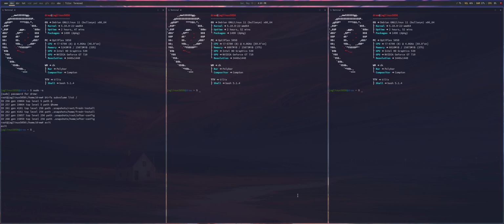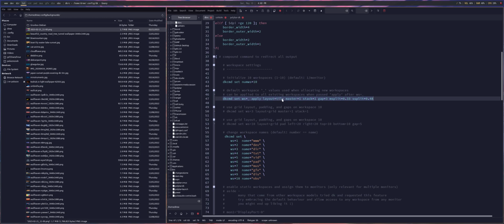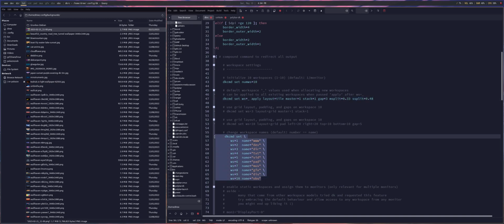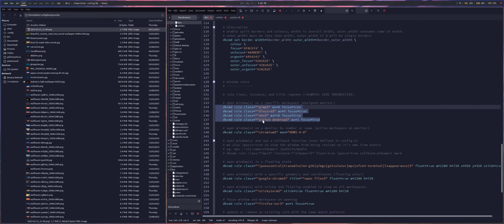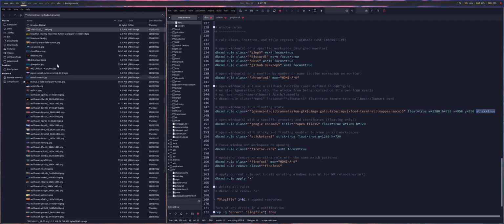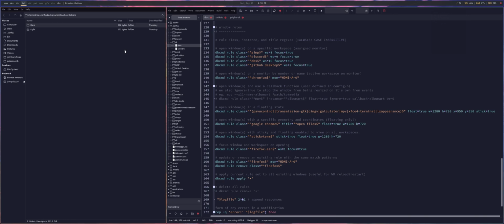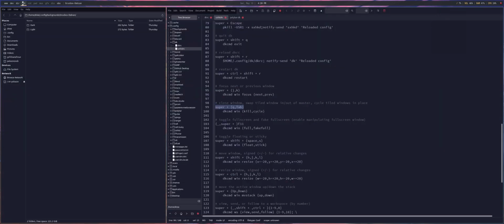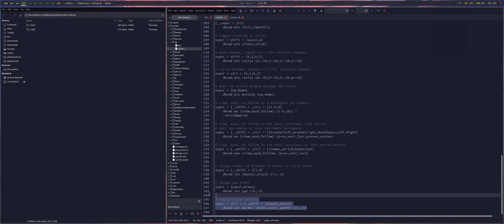I am using Debian Bullseye and I don't care who knows it!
Goals: Stability with Debian Bullseye/Backports enabled

dk window manager is fantastic!

0:00 - Intro - Reasons for debian bullseye
3:12 -  What others have said about dk window manager
4:18  - Why I like dk window manager
4:55 - Walking through dk
6:11 - My dk config
19:04 - Outro